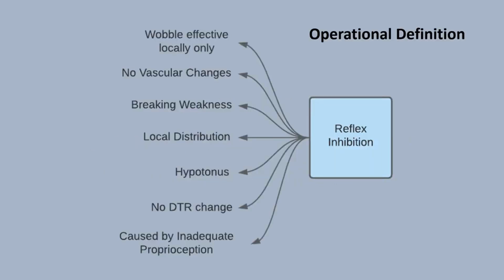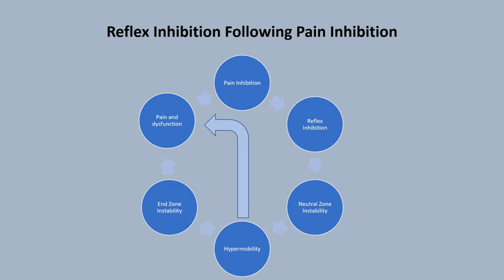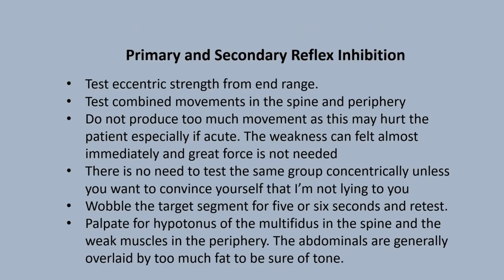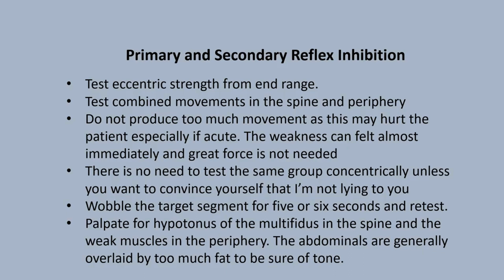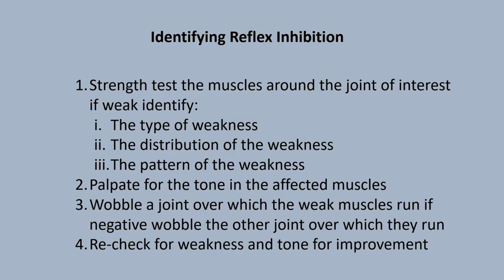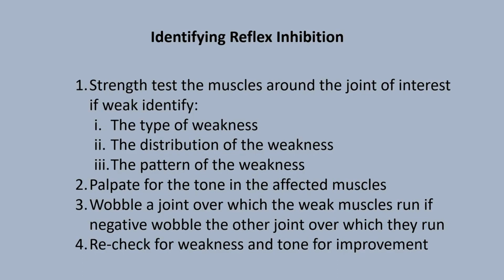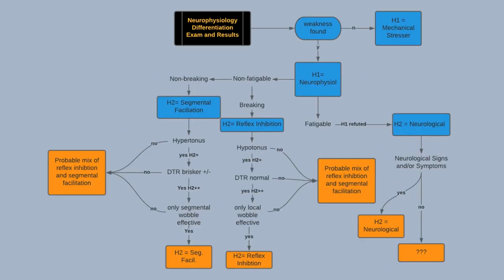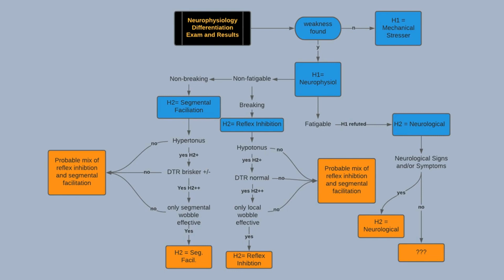neurohys P2 RI